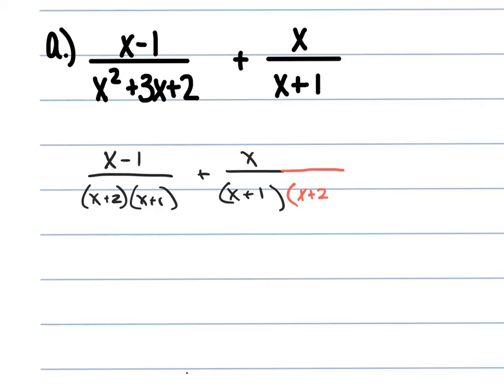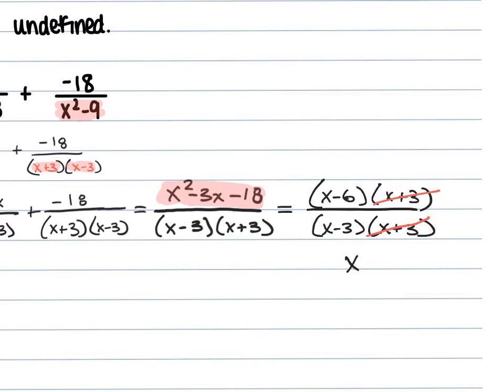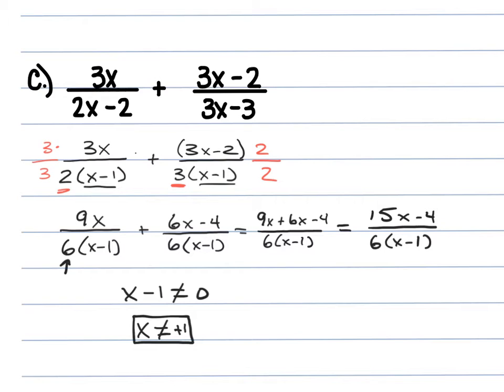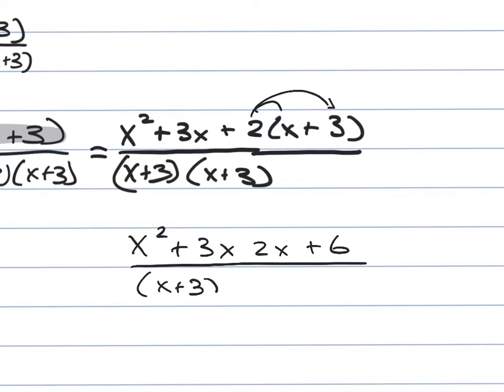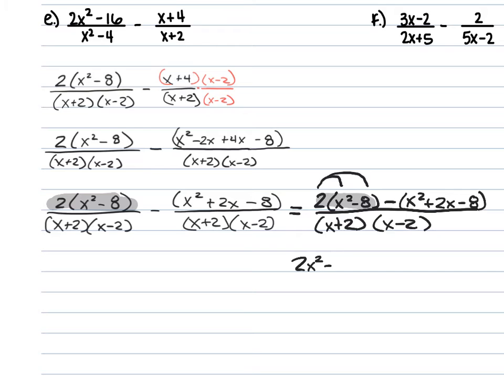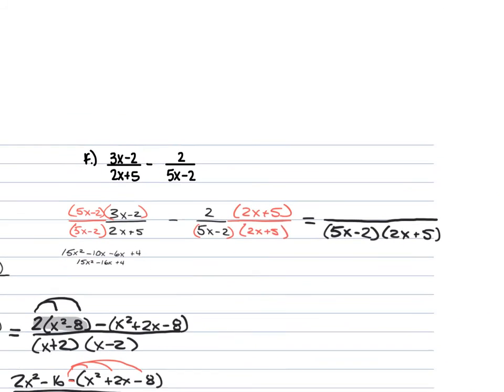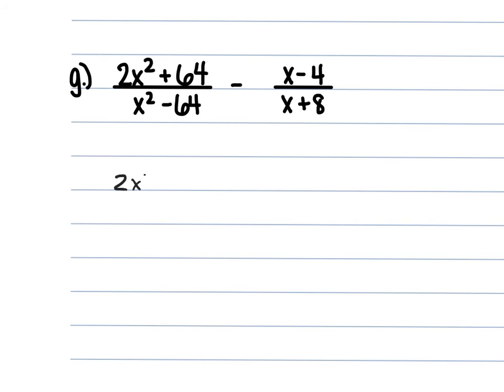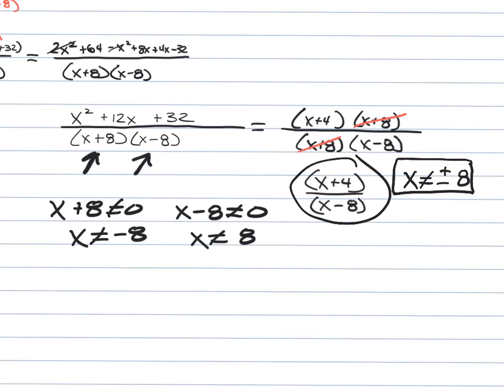11.15 Alg II Chapter 4 Lesson 4 Part II